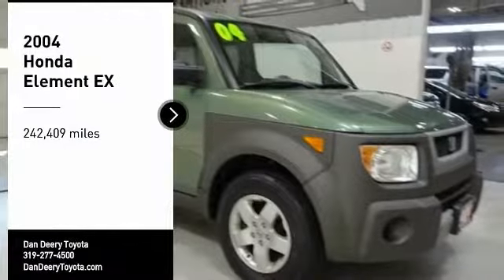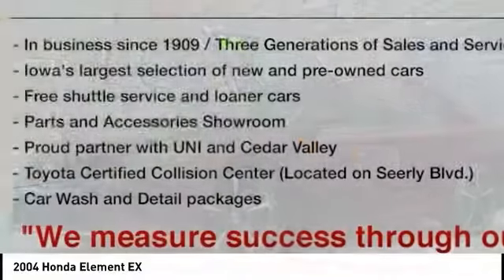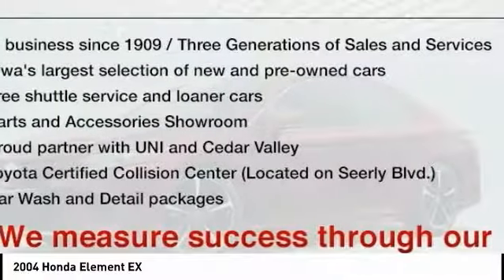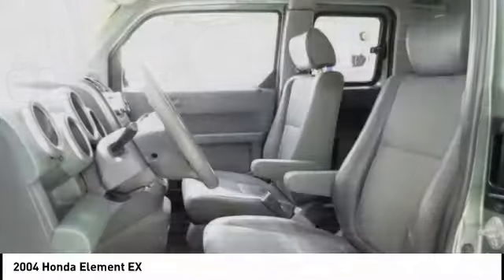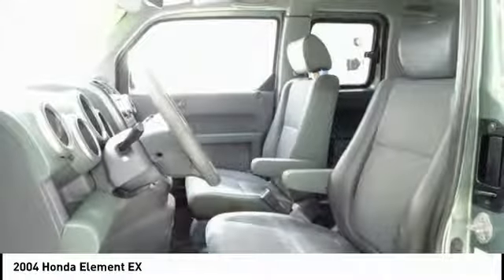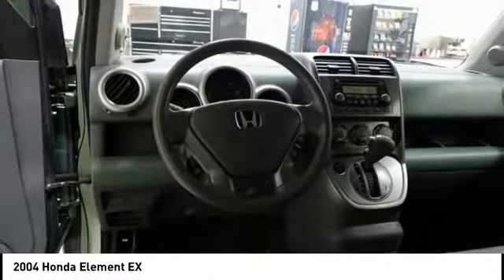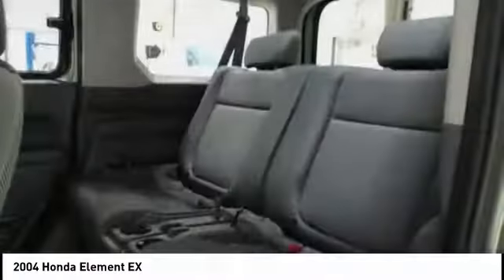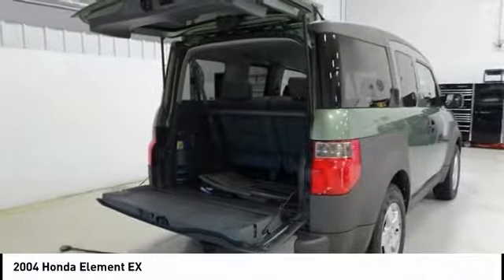2004 Honda Element Cedar Falls IA TT28390B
2004 Honda Element EX